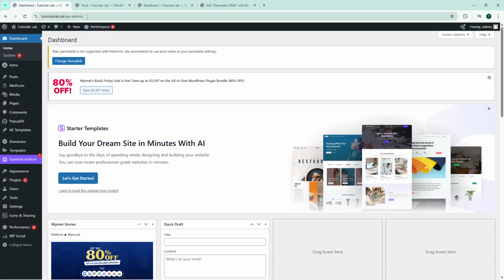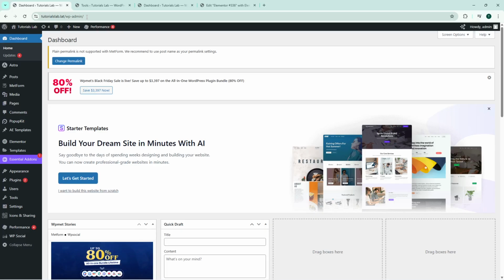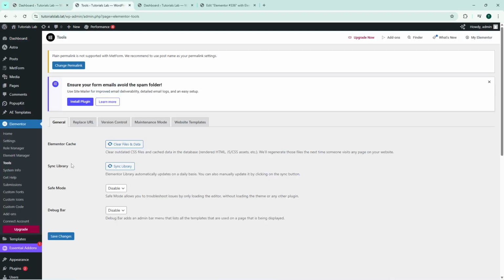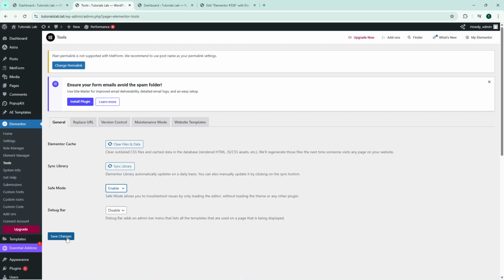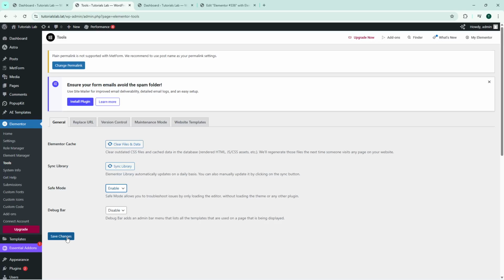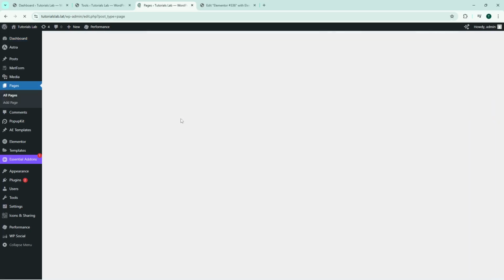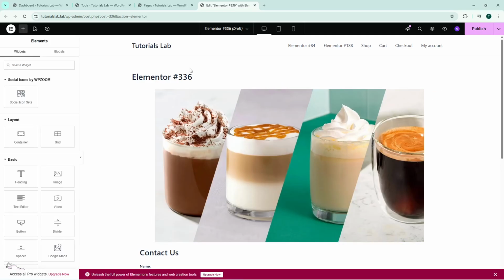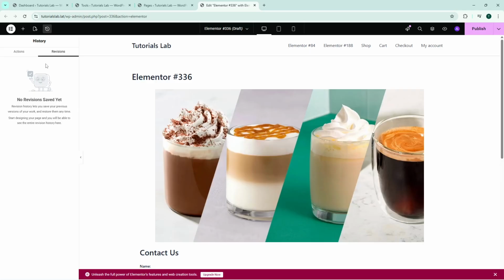How To Reduce Or Remove Revisions In Elementor Safe Mode (Tutorial 2026)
Along the way, you'll learn reduce Elementor revisions safe mode, remove Elementor revisions history, decrease Elementor page revisions, disable Elementor revision tracking, clear Elementor revisions safely, manage Elementor page history, optimize Elementor revisions count, stop Elementor revision creation, configure Elementor safe mode revisions, limit Elementor revisions in settings, turn off Elementor revision logging, delete old Elementor revisions tutorial